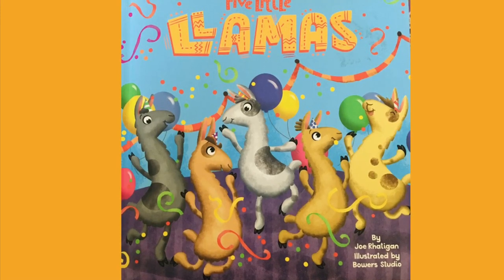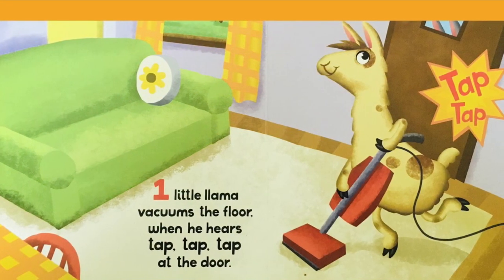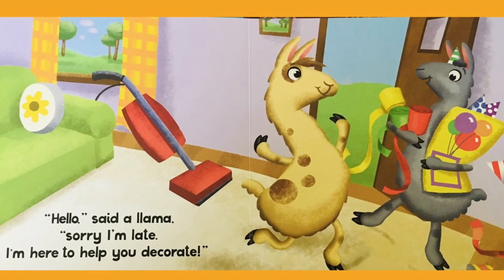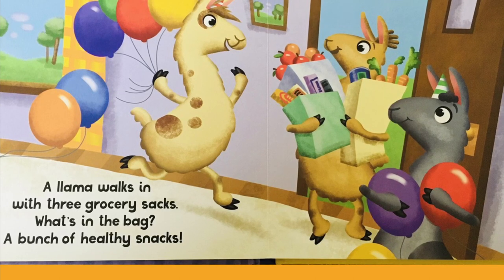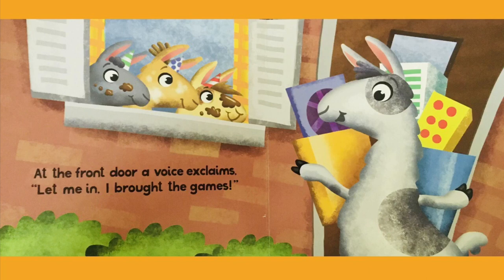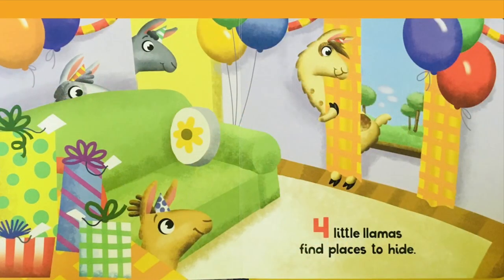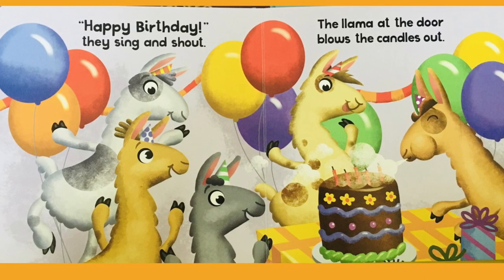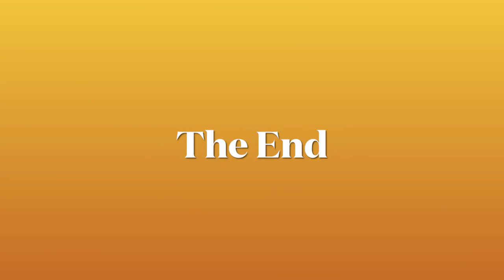FIVE LITTLE LLAMAS by Joe Rhatigan & Bowers studio: kids book read aloud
Count the little llamas, 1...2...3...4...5... as they plan a special birthday surprise! A counting store with friendship, decorating, gifts and a happy celebration make this a fun educational board book for the youngest of readers. Bring your little one along as 4 llama friends come together to plan their 5th llama friend's birthday celebration.